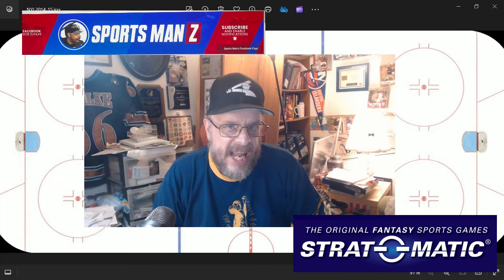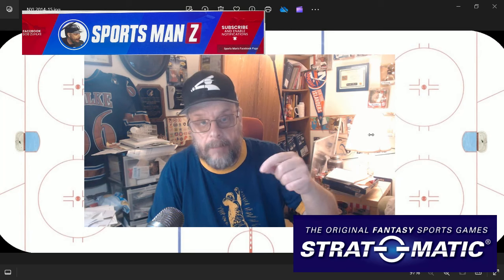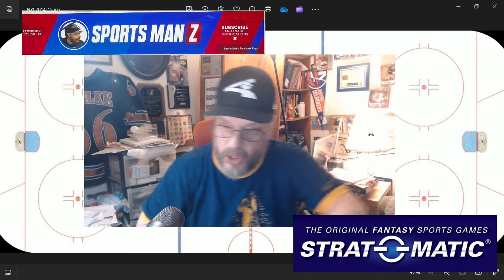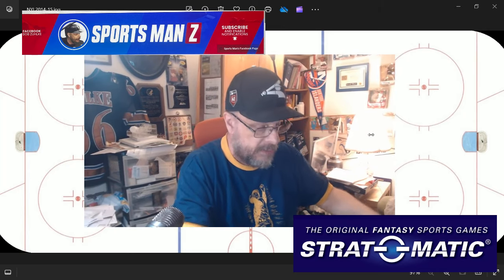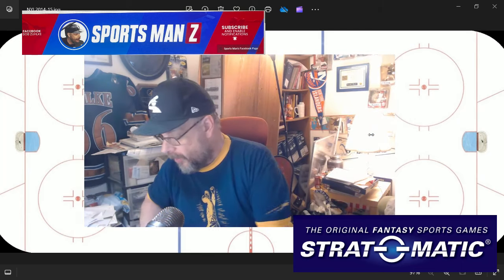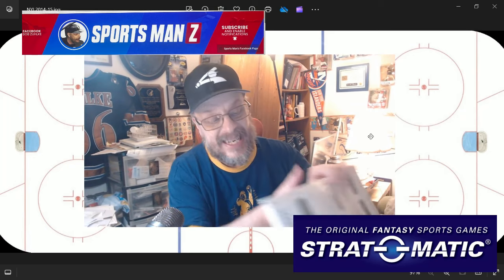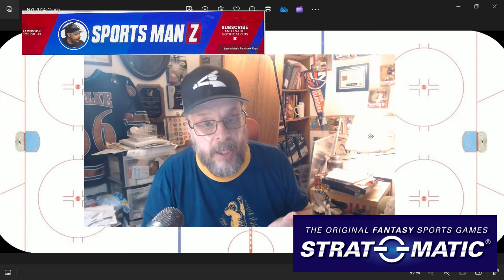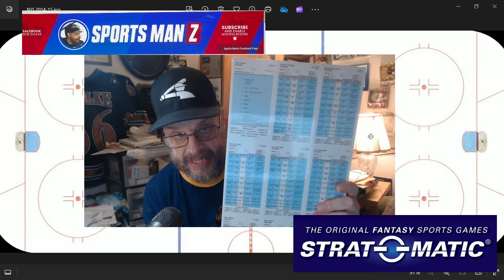SPORTS MAN Z UNBOXING!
I have an OFFICIAL and AUTHENTIC unboxing today for everyone. Take a look at what I got.